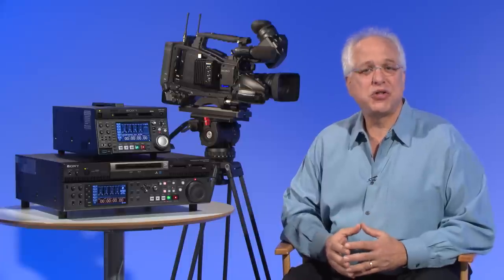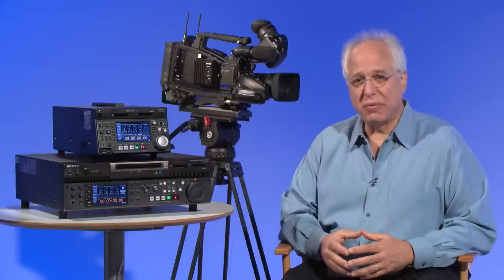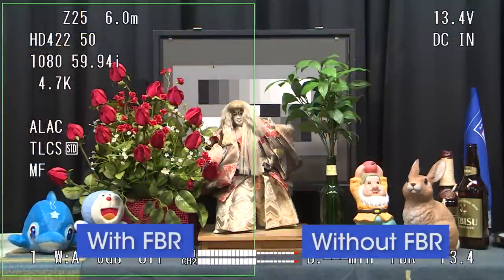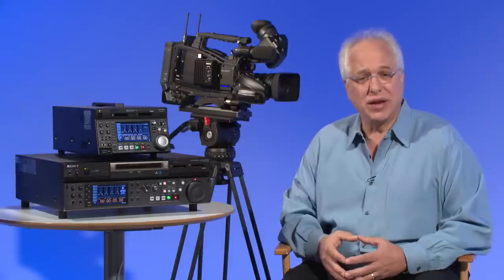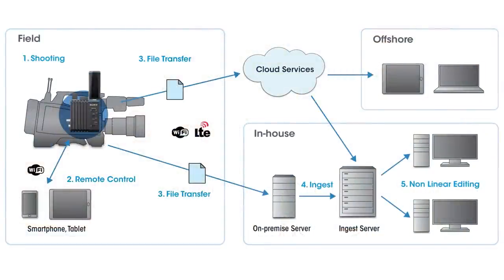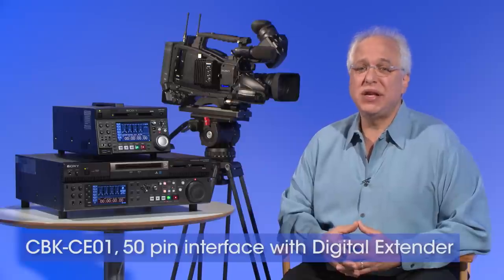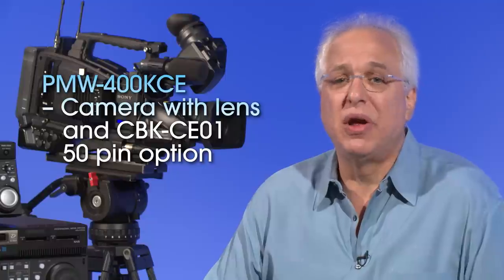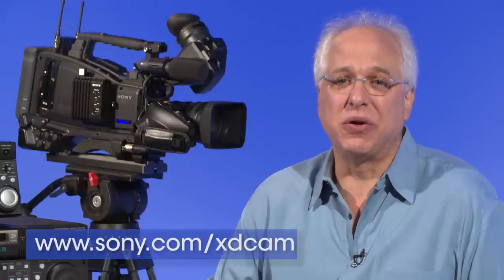PMW-400 Introduction Video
Overview of the new XDCAM PMW-400 series including camcorder capabilities, CBK-WA101 wireless adapter and Pro Audio integration.